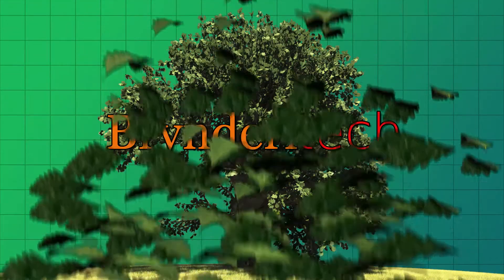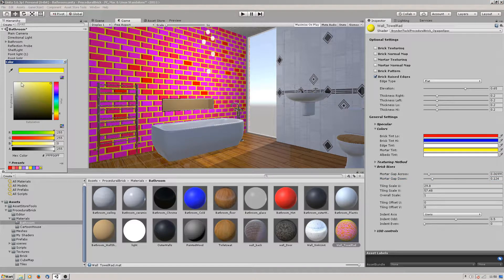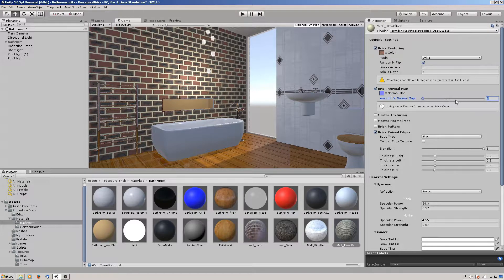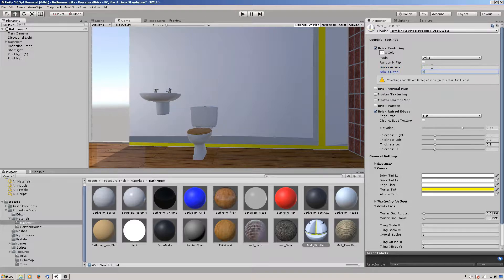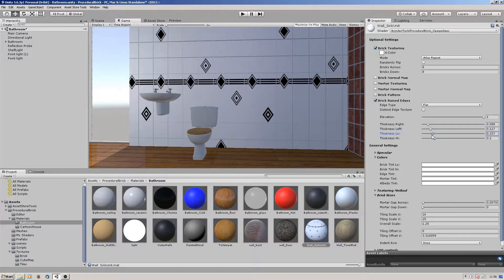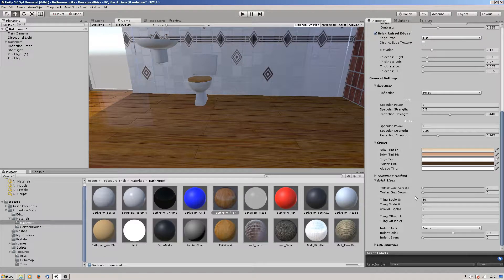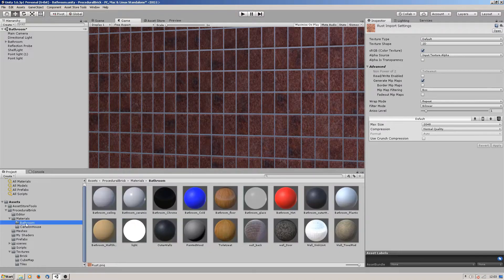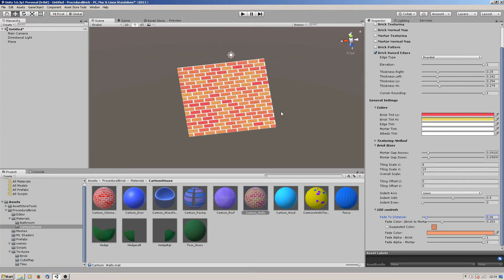Real-time Procedural Brick and Tile Shader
A real-time procedural brick and tile shader set for Unity.